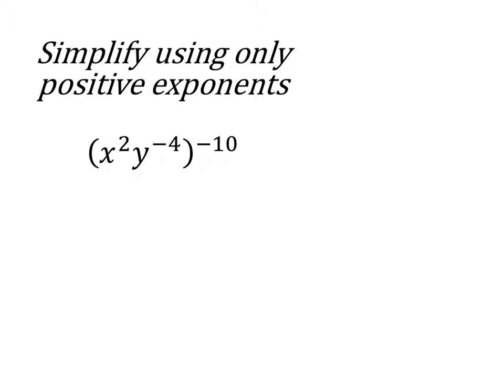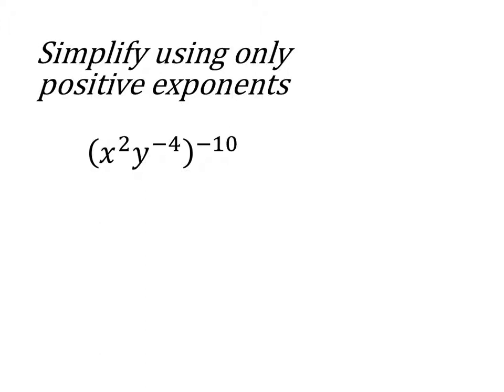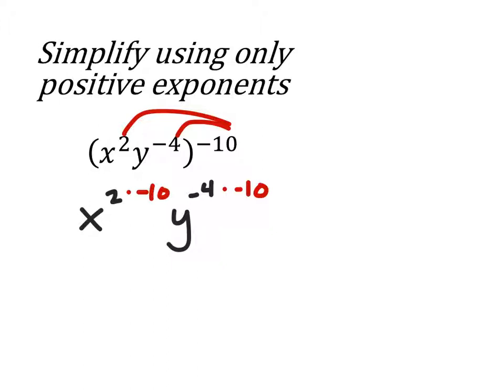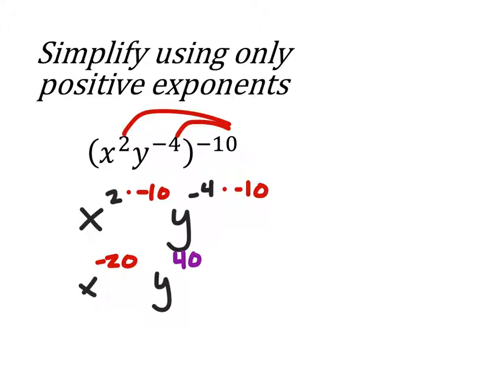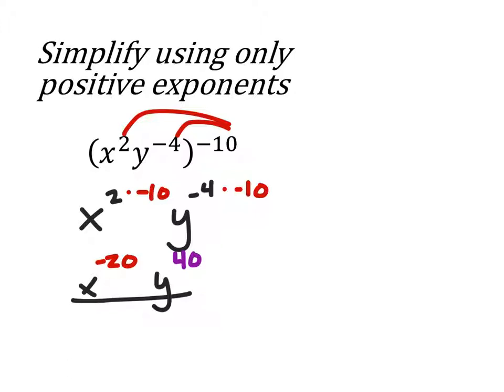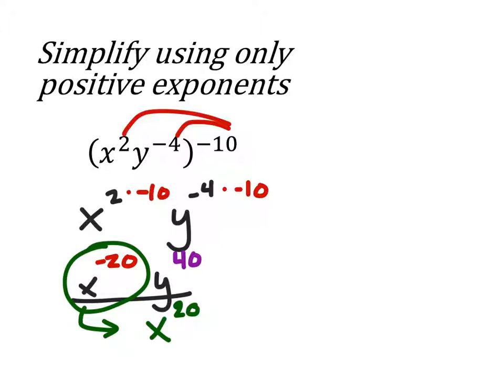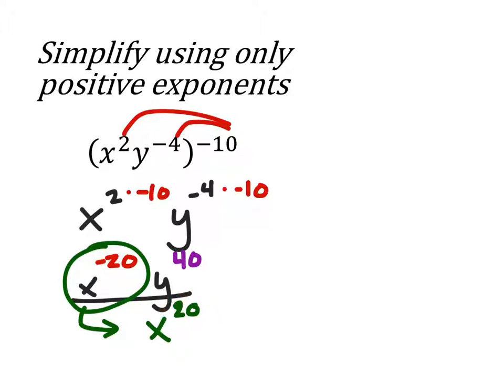How to Simplify an Expression Using Only Positive Exponents: (𝑥^2 𝑦^(−4) )^(−10)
The problem:
Simplify the Expression Using Only Positive Exponents

The solution: y^40/x^20